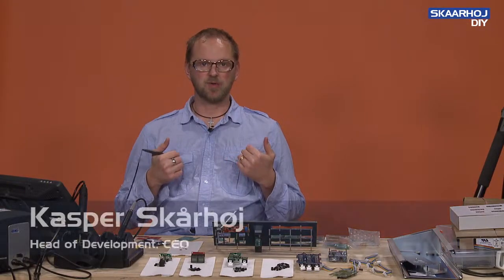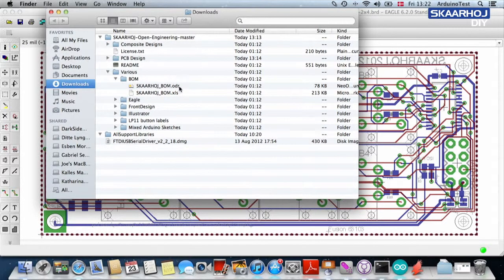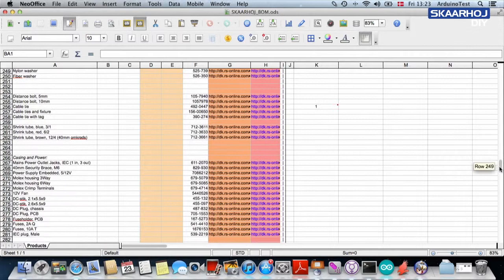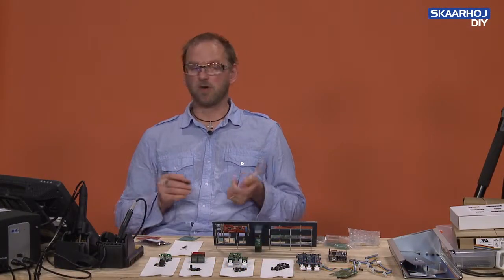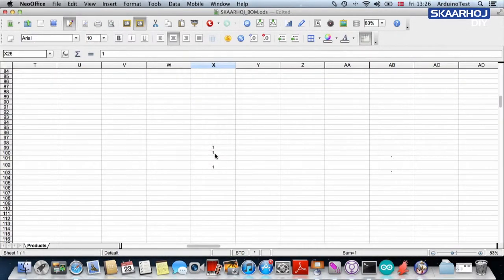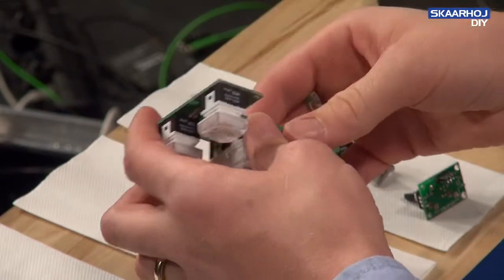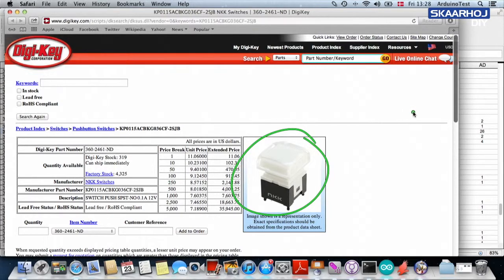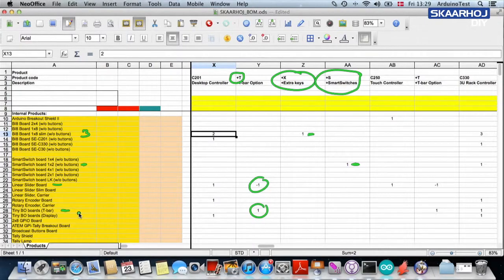LEGACY - Introduction to the global Bill of Materials (BoM)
Note: We no longer support the BOM, and therefore it is not available for download.

We have collected everything in one BoM!